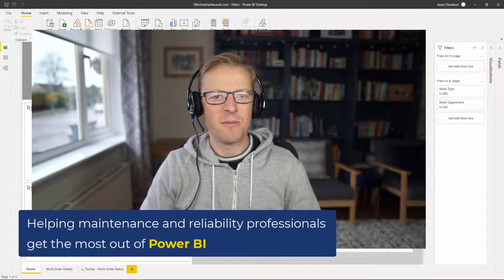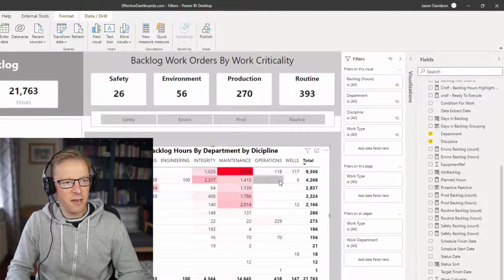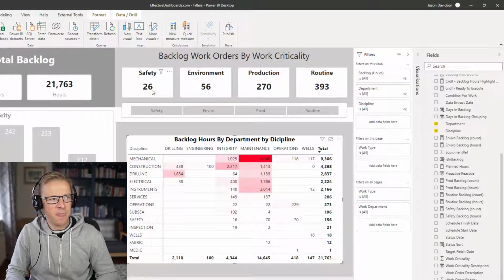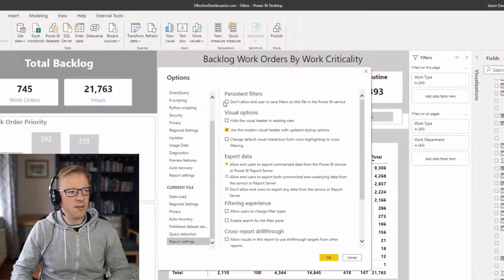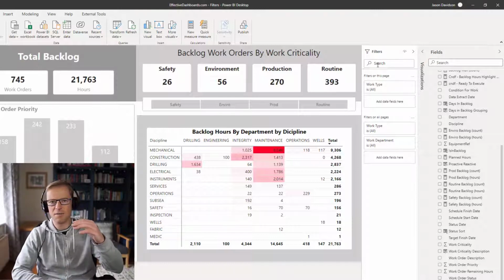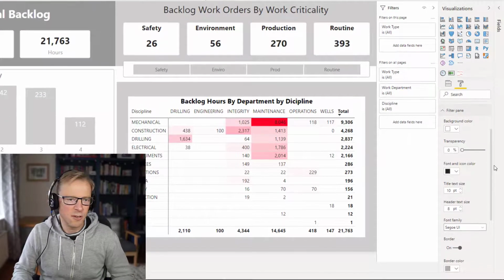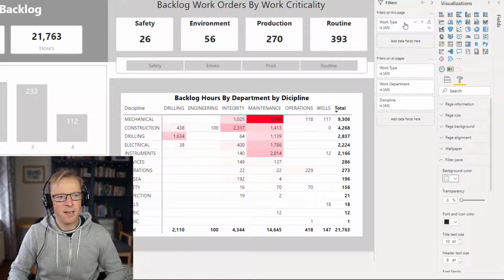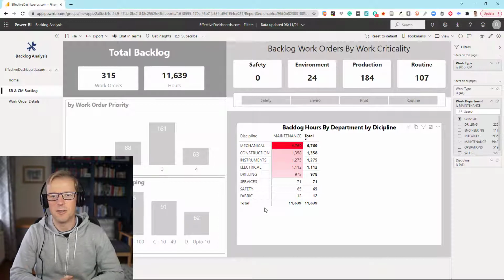Power BI FILTER PANE Masterclass - Learn All You Need to Know to Configure Your Filter Panes & Cards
The ability to quickly and easily work with filters in Power BI is vital to the success of a report. Keeping your filter pane clear, simple, and easy to navigate can really give your reports a polished and professional feel.

In this masterclass video, I'll walk through each of the key setup and configuration options and recommend some settings that I personally use and have found to work well.

00:22 - Hiding and showing the filer pane
02:15 - Page and all pages filters
03:31 - Considerations for displaying visual level filters
10:45 - Accessing report level settings
11:10 - 'Persistent filters' in Power BI Service
12:25 - Selection of 'Filter Type' in filter cards
14:43 - Adding a search box to filter pane
15:50 - 'Apply Filter' button options
18:06 - Changing the filter card display order
19:00 - Changing the colour and font size
20:23 - Matching the app and filter background colour
24:38 - Setting filter pane & card colours in the report theme